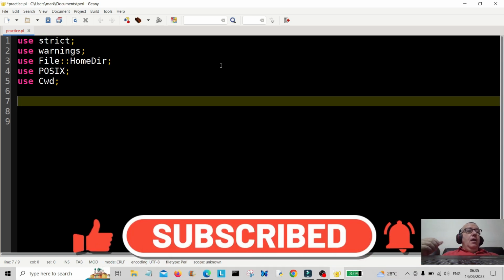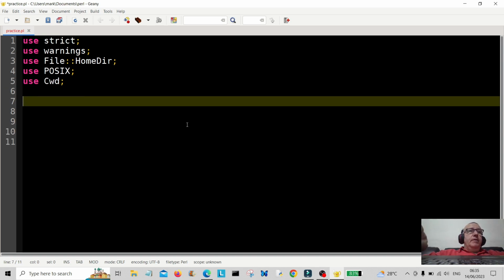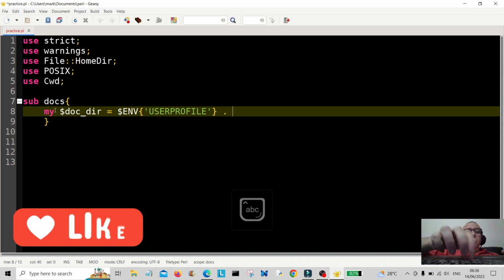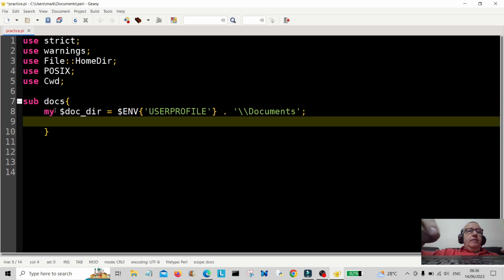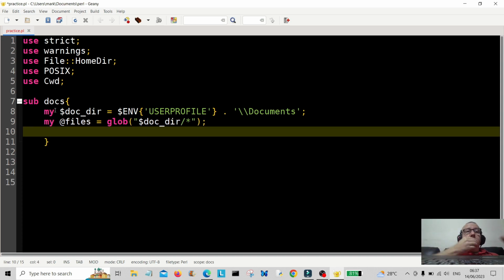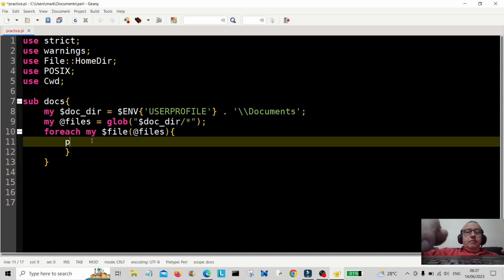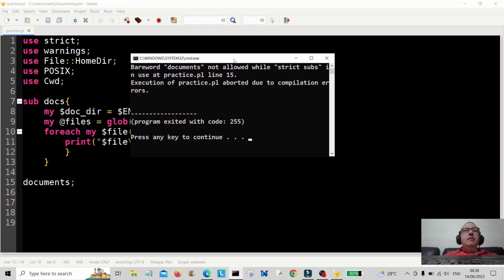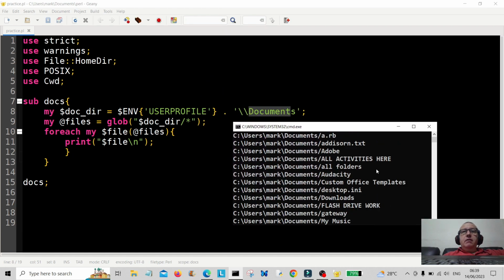Perl Programming - Loop Through Documents Folder 2023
Perl Programming Language Code For Beginners. Access Windows Documents Folder & Print Out All The Files And Directories.